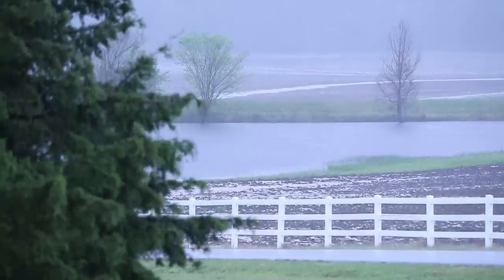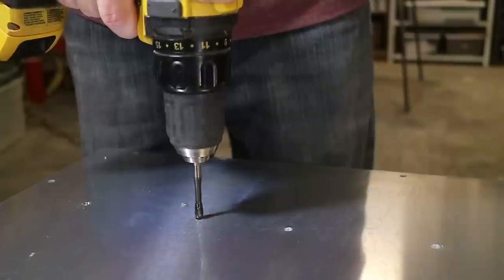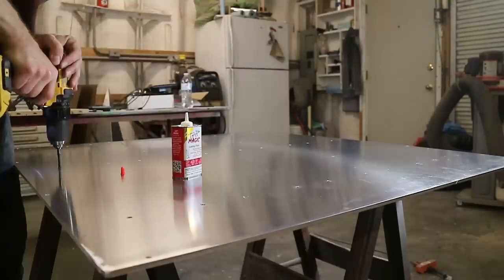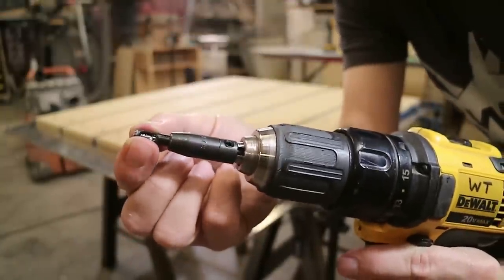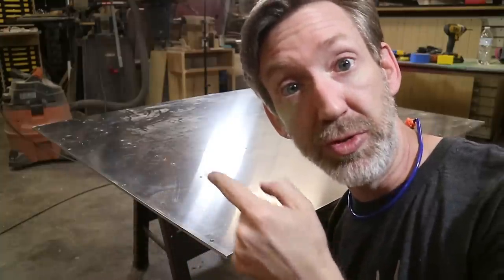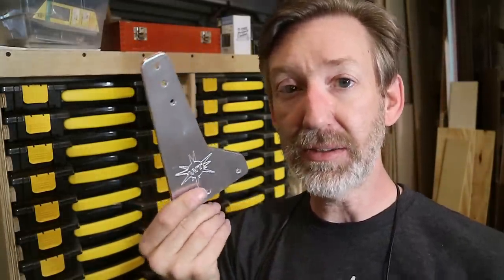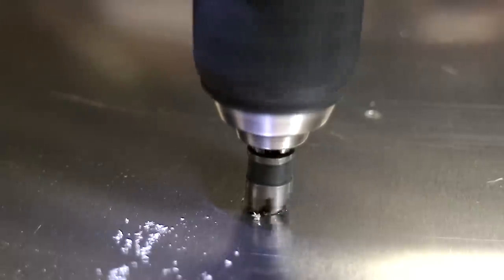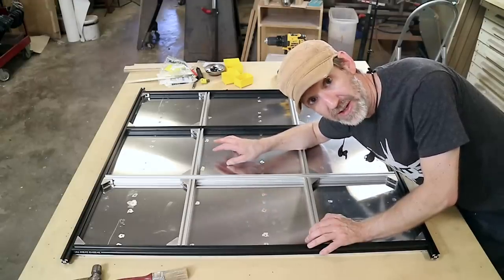A Better, Stronger X-Carve, With an Aluminum Bed & More Upgrades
I've replaced my X-Carve's MDF waste board with a more rigid aluminum bed, featuring metal T-track and easily replaced spoil boards. I've also added a few new upgrades from TBD CNC.

The new aluminum platform not only adds significant rigidity to the robot's frame, but also allows for hassle-free replacement of the sacrificial surface without removing the whole bed.

EXTENDED VERSION
For an extended version of this video, as well as other bonus content,

GET YOUR VERY OWN X-CARVE!
for your purchase and help me to keep making videos!

▶ DeWalt 20V Max Drill & Driver Kit
▶ 3M Virtua CCS Protective Eyewear
▶ Tap Magic ProTap
▶ Bosch Clic-Change Self-Centering Drill Bits
▶ Lacquer-Stik Black Fill-In Paint Crayon
▶ Irwin Metal Countersink Drill Bit Set
▶ Mini Ratcheting Offset Screwdriver

OTHER NOTES
▶ Why didn't I just have OSH Cut create the holes to the diameter necessary for tapping? With material as thick as 1/4", as the laser burns through, the bottom of the hole ends up a tiny bit larger than the top of the hole. Now, if I didn't need to tap it, it wouldn't really matter. But, with a tapped hole, you need a precise and consistent diameter. So, I had them cut the holes slightly undersized, then I drilled them out as needed. All this I learned from OSH Cut, who helped me determine the best way to get the results I needed.
▶ If you're planning to use the TBD stiffeners with Phil's design (linked below), you'll need to subtract 1/4" from both the left and right sides of the aluminum bed. But, you'll need to double check everything yourself to make sure the design works for you. I make no guarantees for my or Phil's measurements.)